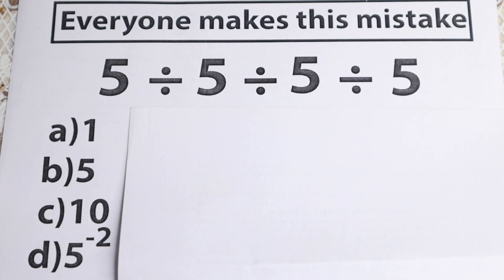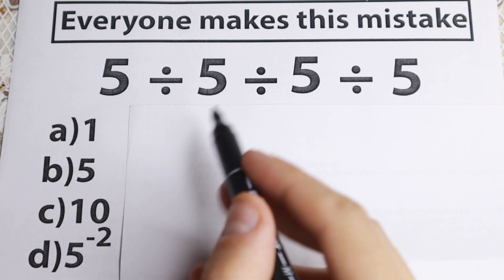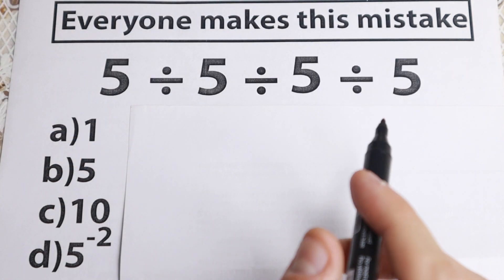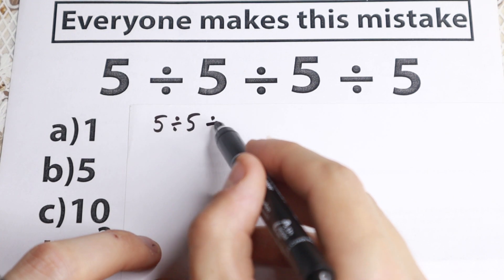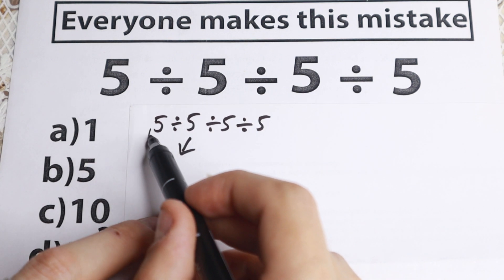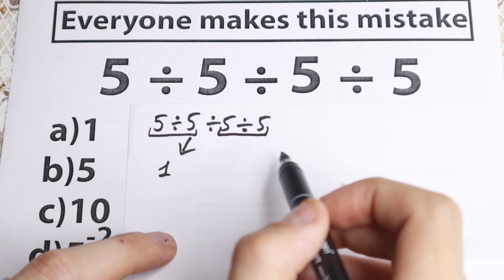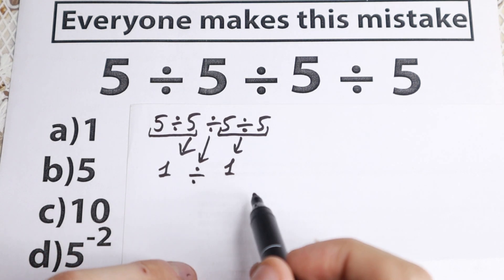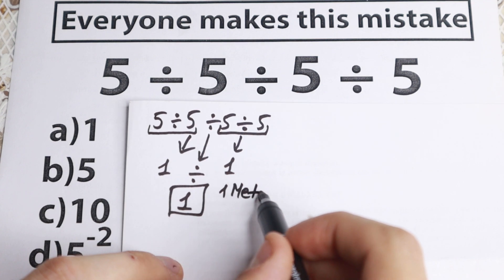The Simplest Math Problem | Please, don't make this MISTAKE